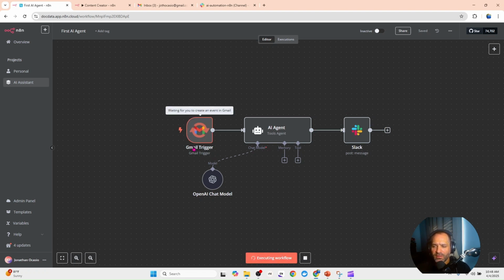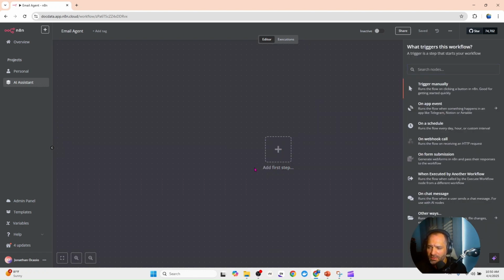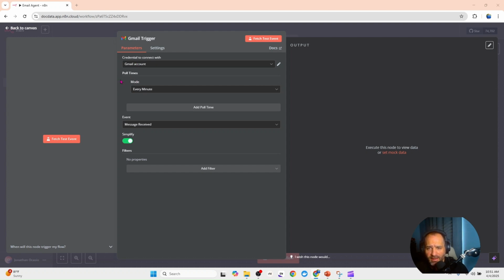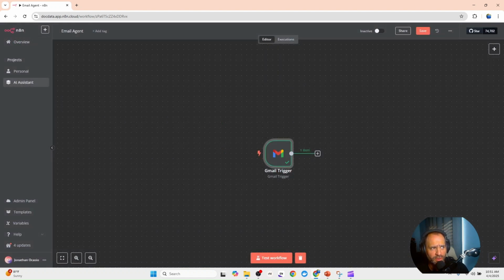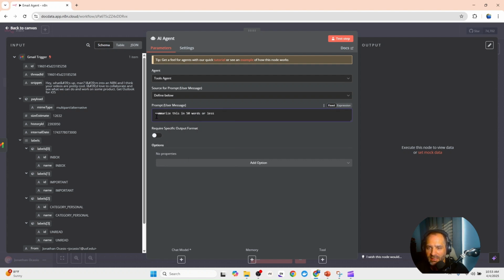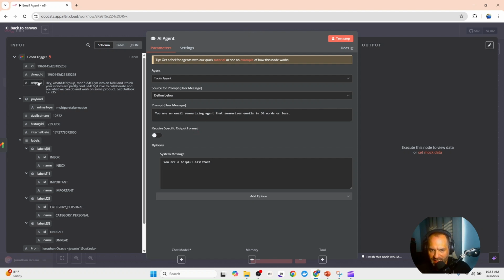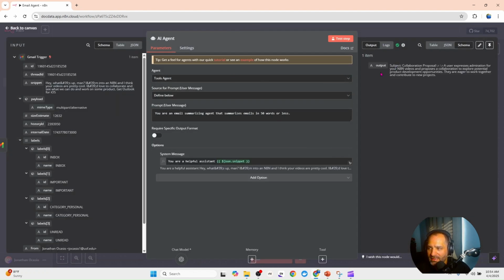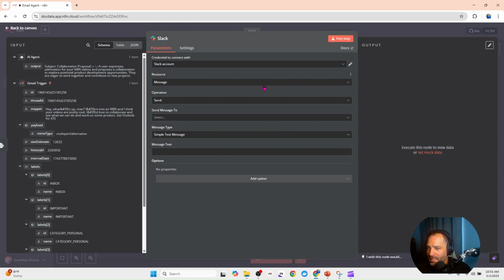2025 Complete Guide: How to Build Your First AI Agent - Easy Step-by-Step Tutorial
Embark on your AI journey with our comprehensive guide for 2025! This tutorial walks you through each step of building your first AI agent, making complex concepts accessible and engaging. As AI continues to shape our world, understanding it has never been more critical. This video not only teaches the fundamentals but also dives into practical applications that you can start using today. Whether you're a tech enthusiast or a professional looking to expand your skills, this video is your gateway to mastering AI technology.
AI Tutorial 2025 Build AI Agent AI for Beginners Step-by-Step AI Guide Artificial Intelligence Training Learn AI Programming AI Content Creation Future of AI DIY AI Projects AI Development Tutorial How to Code AI Machine Learning Basics Tech Tutorials 2025 AI Technology Guide